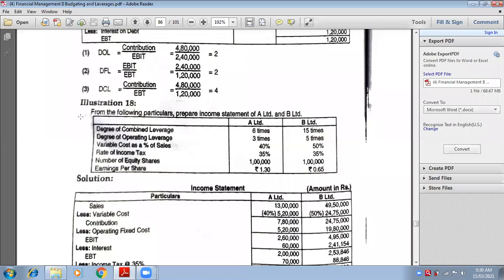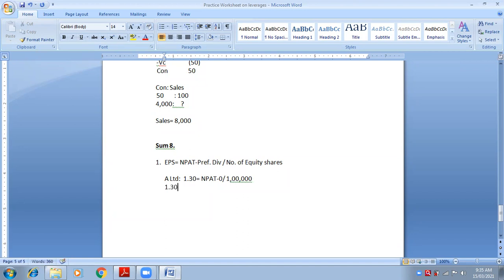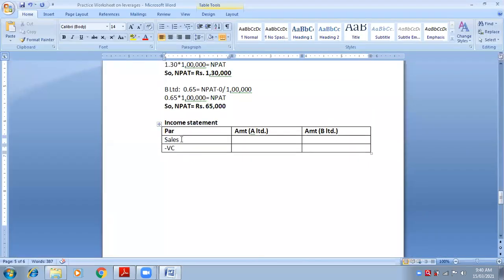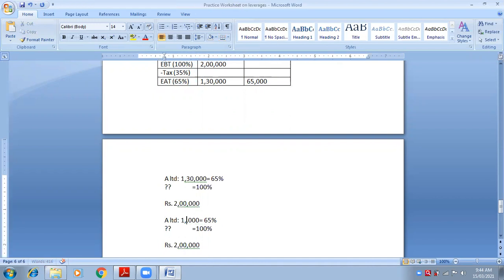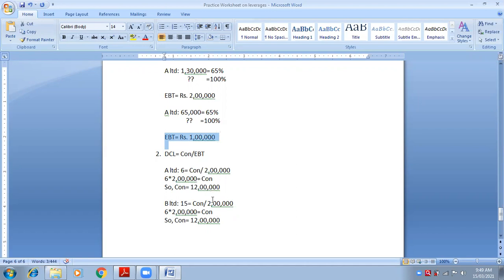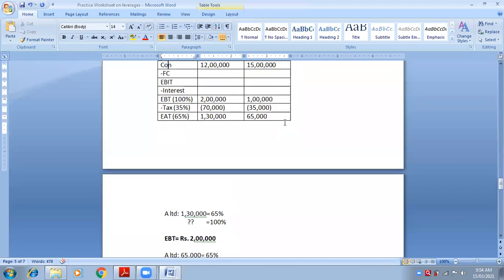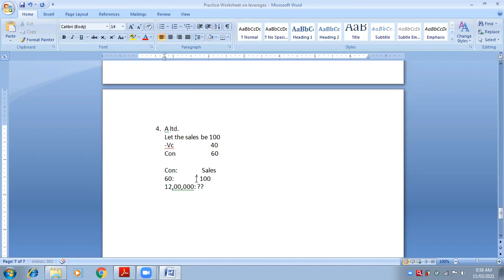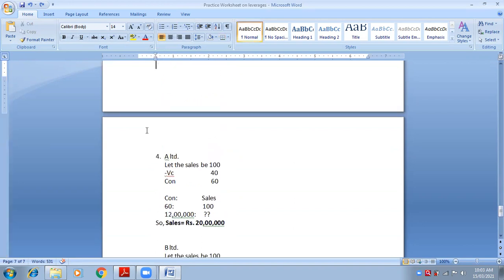15 March Leverages (1)